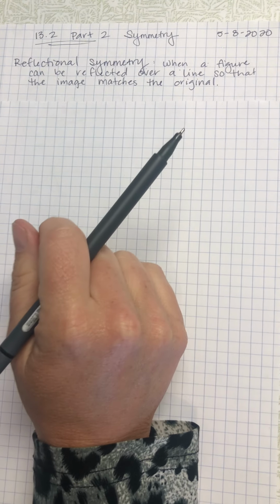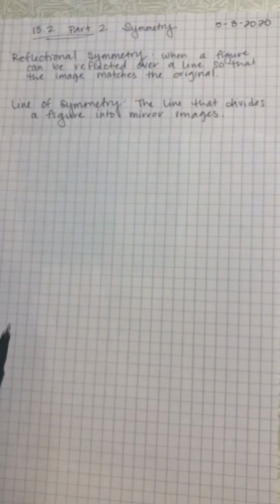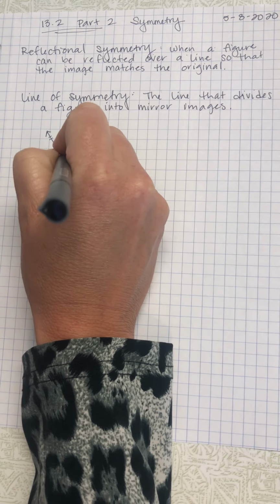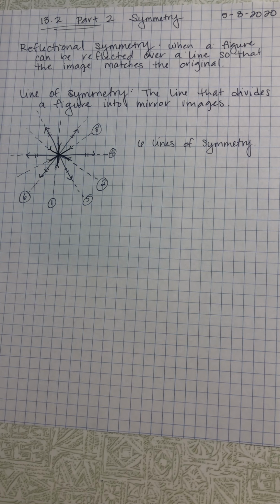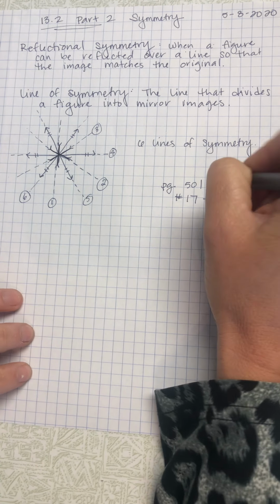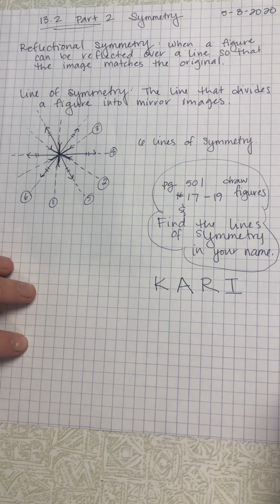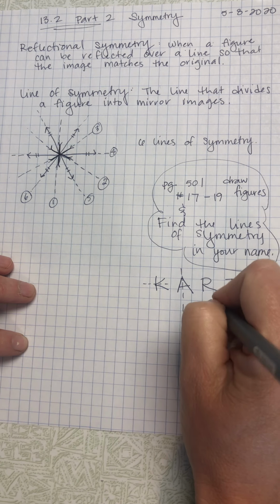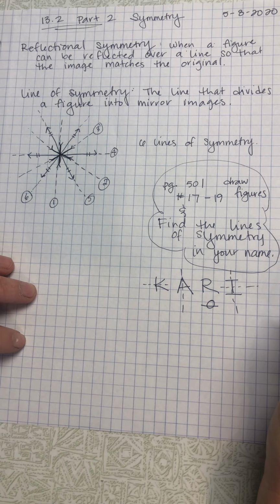13-2 part two